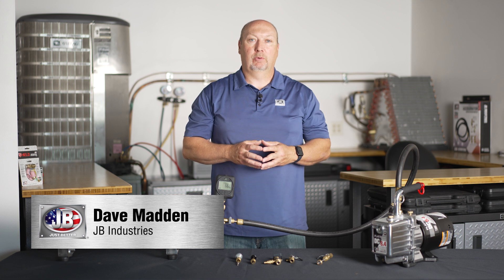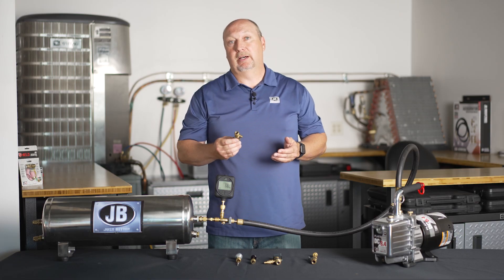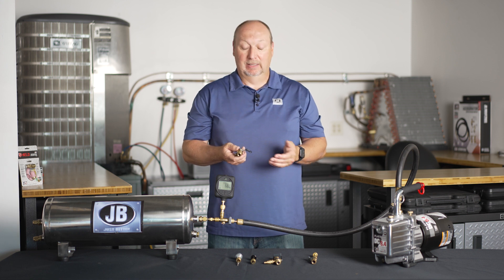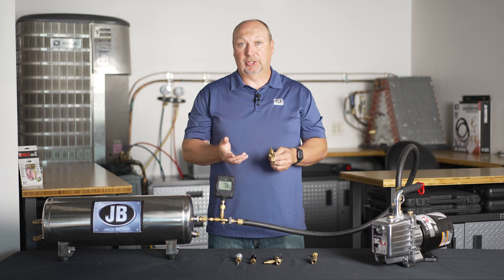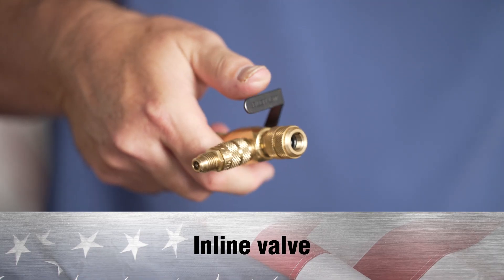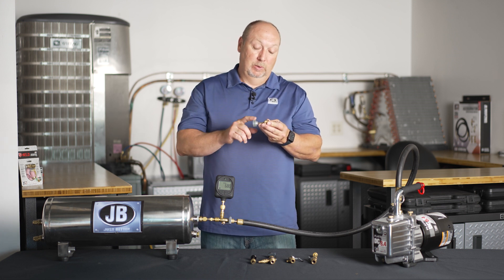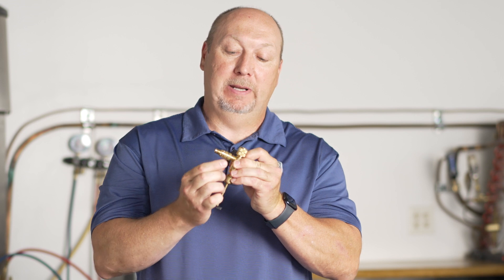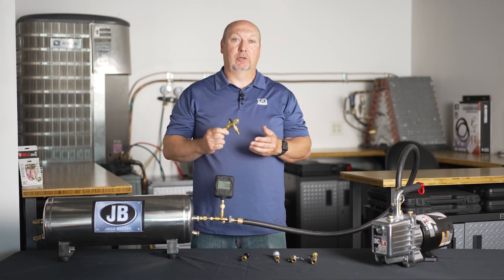JB Industries Valve Core Removal Tool Overview